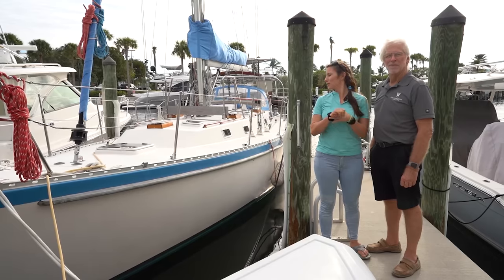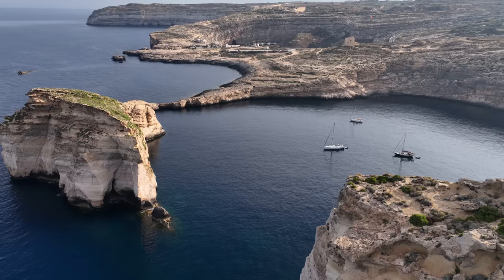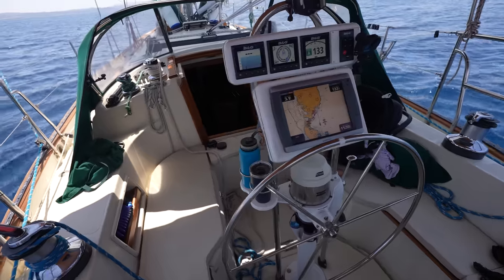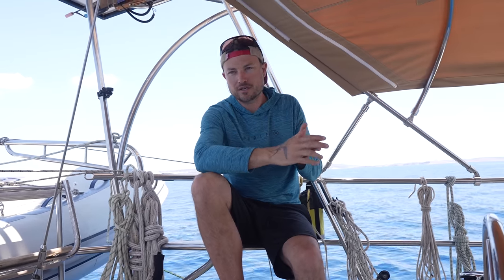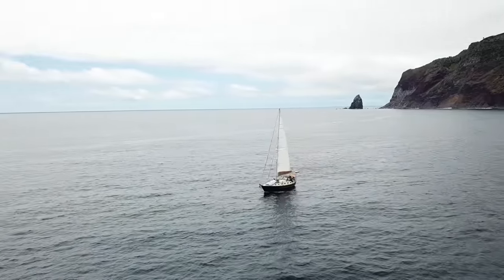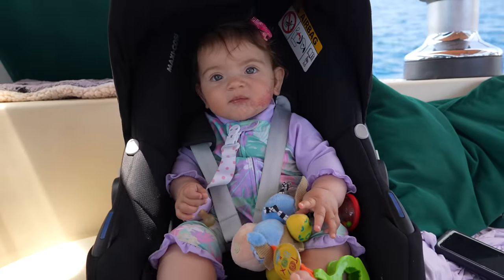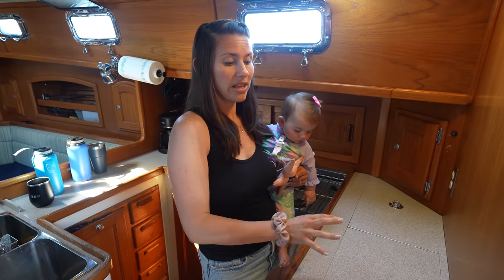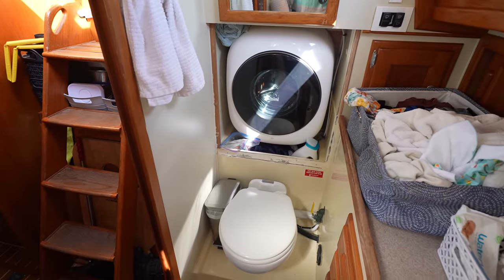Did we Choose the Wrong Boat? | S08E18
Start speaking a new language in 3 weeks with Babbel 🎉.

Two years ago we spent months of our lives, dedicating every waking moment, all of our energy and focus, to a single goal. To find the perfect floating home for our family. We road tripped up and down the east coast of the United States, strategized with experts, spent our nights editing videos and our days touring every boat we could, all in search of the best Bluewater boat we could afford.
We had a really strong sense of what we wanted our future boat to prioritize, and what compromises we were willing to accept. But that was all very theoretical, and now, after living on the boat for two years, exploring a huge variety of coastlines, and sailing across the Atlantic and much of the Mediterranean,  it’s time for us to take a step back, and ask ourselves if we made the right choice?
We’ll give our honest thoughts on how well the Pacific Seacraft 40 suits our needs, what we think of the various systems and design elements, we’ll discuss what kind of sailor could benefit from this kind of boat, and what kind of sailor might not, and finally we’ll answer the question, did we buy the wrong boat?